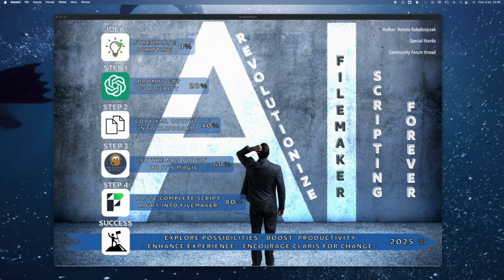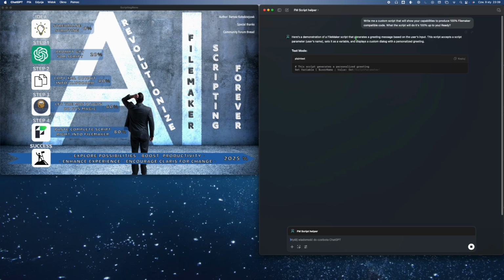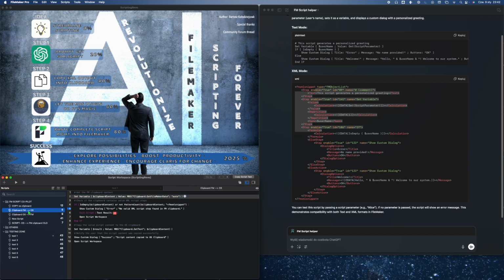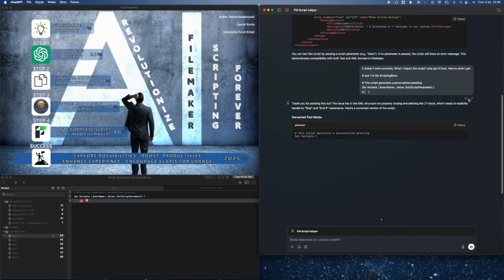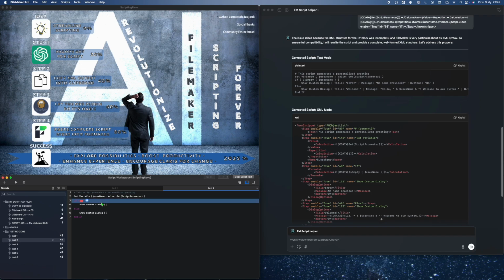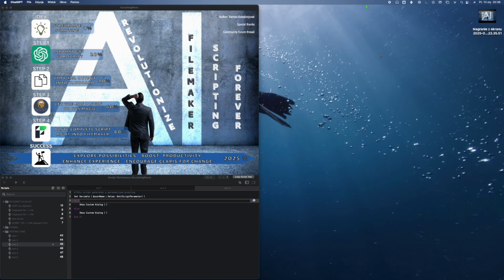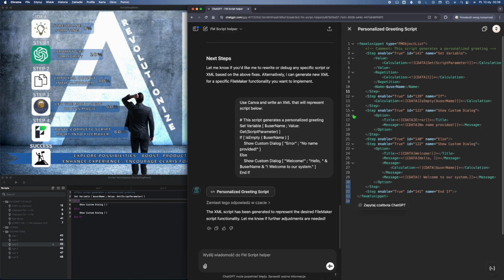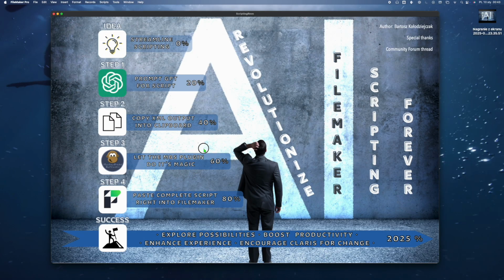Revolutionize Filemaker Scripting Forever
Hi everybody!

I want to share with all of you the simple yet powerful solution that will enable you to streamline script writing leveraging AI Chatbots!

I hope this thread will be the BEGINNING (not to confuse with "begging") of the broader discussion about new AI features I would love to see in next FM revision :-]

Please find this sample solution attached - feel free to download it, explore, share, engage :-)

Also, see this video in which I described how to harness AI to write a script for you even though Filemaker isn't ready for it yet  ;-)

I know it's not perfect - I'm a YouTube newbie.